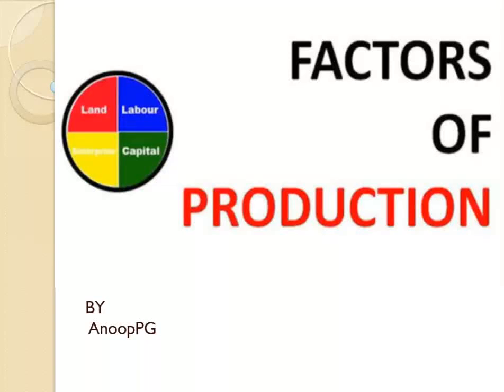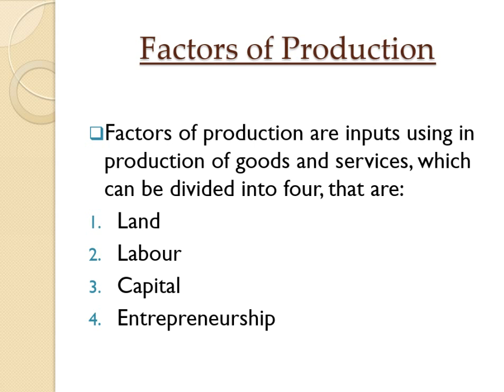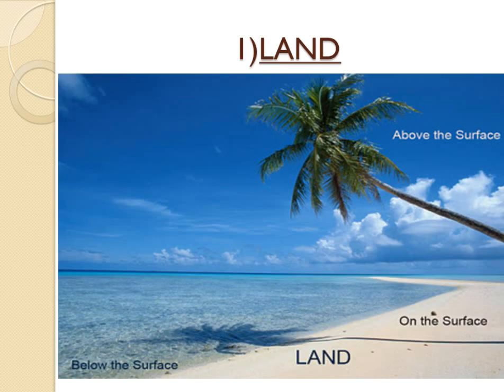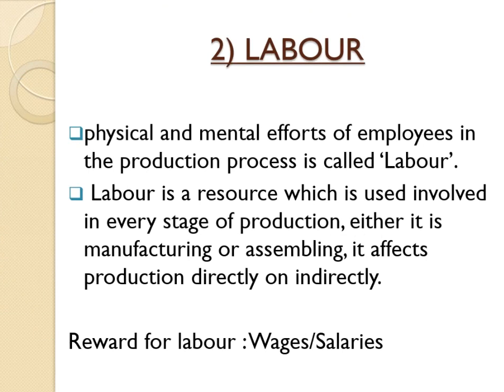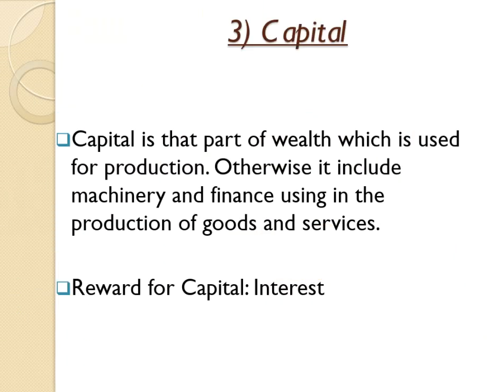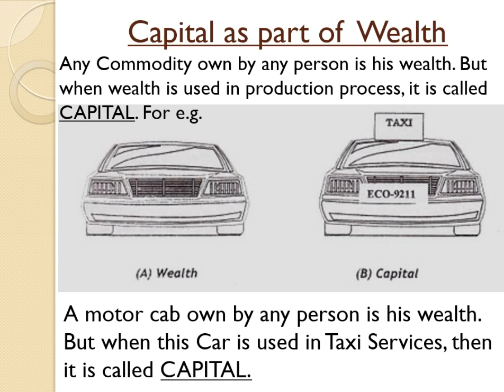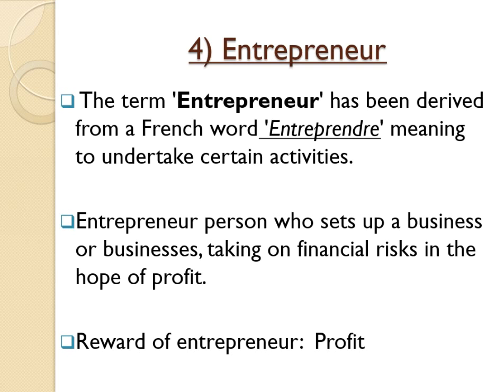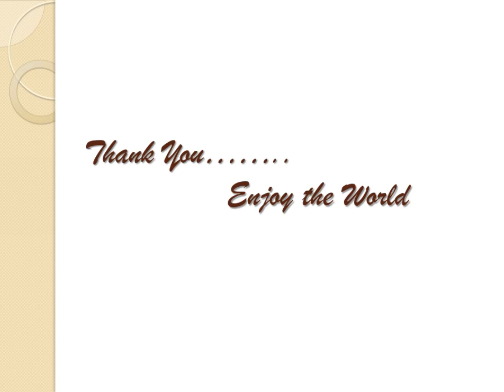FACTORS OF PRODUCTION : land,labour,capital and entrepreneur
there are four factors in production of goods and services every unit of output is producing by the joint efforts of all these factors in production. land refers to gifts of the nature, labour refers to physical and mental efforts of individual in production, capital refers to finance and machinery using in production of goods and services, finally entrepreneur refers to the individual who coordinate all these factors of production.